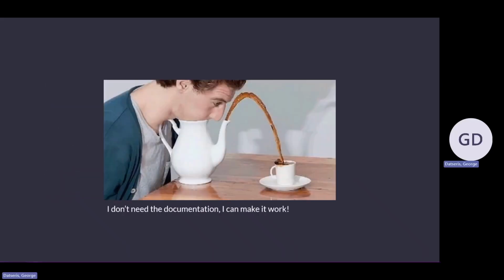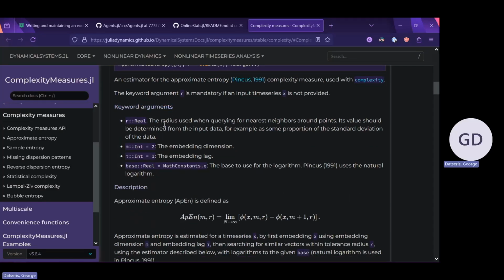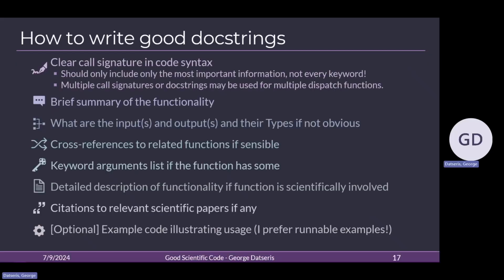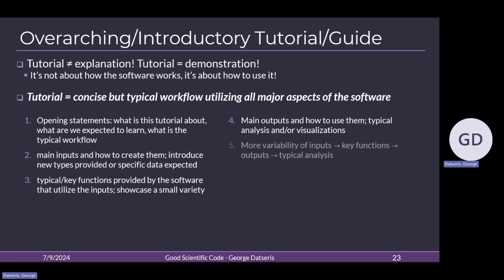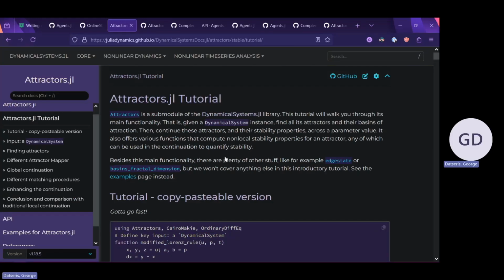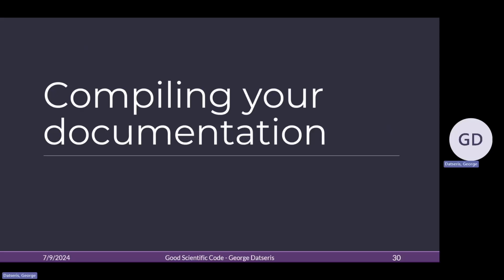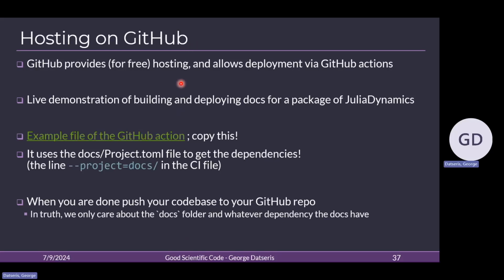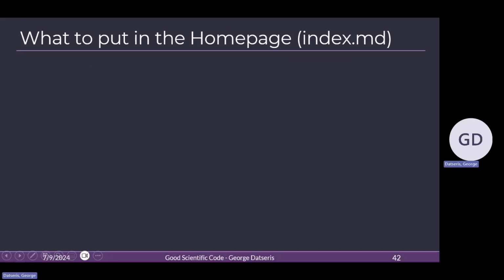Writing and Maintaining Exceptional Documentation | JuliaCon 2024 Workshop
Wanna learn how to write a stellar documentation, that will satisfy newcomers, make them quickly and efficiently learn your software, and even motivate them to become contributors? Then join this workshop all about one of the most important aspects of software development: _documentation!_ You will learn the core principles of good docs, tips & tricks, and you will write good docs yourself, during the workshop!  Plus you'll learn to create docs and host them online using Documenter.jl!

_**Note: you should bring the codebase you want to document with you in this workshop! The exercises are applied to your own codebase!**_

This workshop is all about documentation. It's one of the most important aspects of code and software: it makes your code accessible to others, makes their experience with it pleasant, makes them wanna keep using it for the long run, and lowers the threshold for them to become contributors! Whether you are a maintainer of several registered Julia packages, or a just someone with an unregistered codebase that you believe can be useful for others, this workshop will be of use to you!

The workshop will be fully hands-on, and will be composed by several iterations of [lecture to application] for the covered topics. The main things it will cover are (among others, and depending on the real-time flow):

1. Core principles of what makes a good documentation.
2. The skeleton of a good documentation: exceptional, unambiguous docstrings.
3. The different depths of exposition approach to documentation.
4. The introductory tutorial.
5. Tips & tricks for increasing clarity in the docs.
6. Intro to Documenter.jl: key syntax and functions.
7. Using Documenter.jl+Literate.jl to generate a runnable tutorial.
8. Layouting documentation pages.
9. Using Documenter.jl to compile a documentation locally into HTML.
10. Using Documenter.jl to deploy documentation online on a GitHub repository.
11. Using DocumenterCitations.jl to cite literature robustly.
12. Tips for reducing maintainance burden.